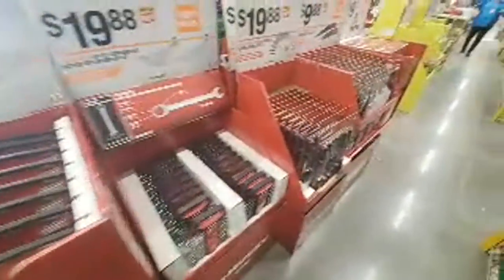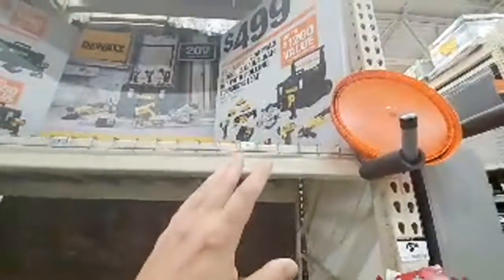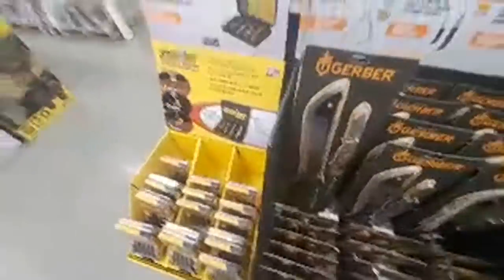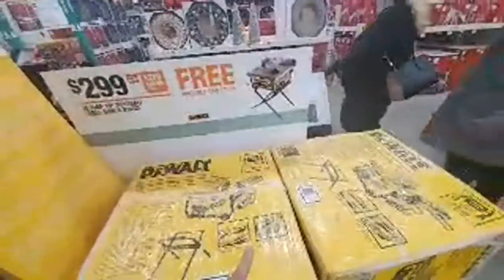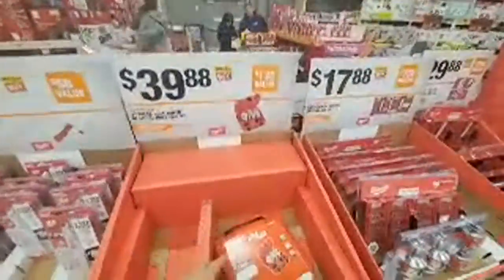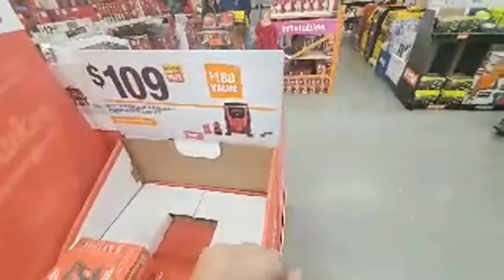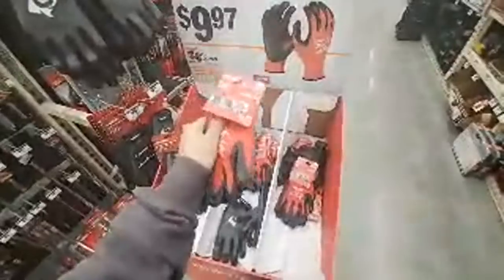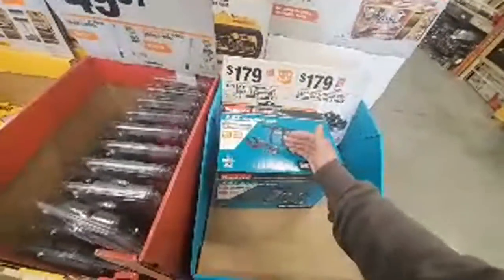Home Depot Live!! Black Friday Has Arrived 🎄🎄